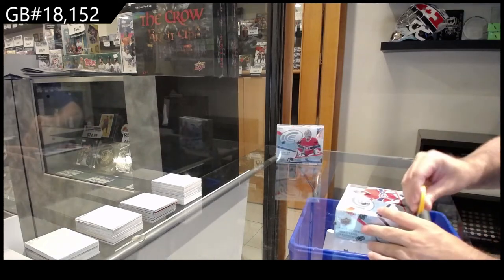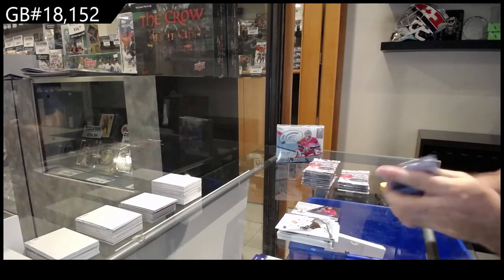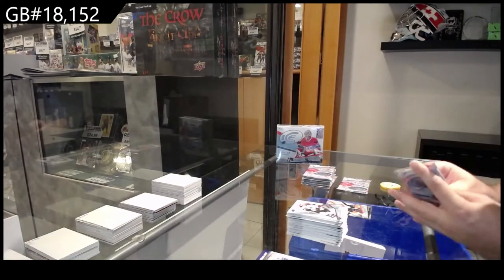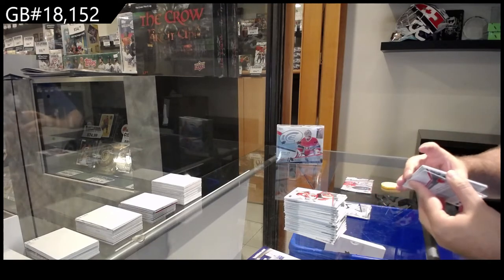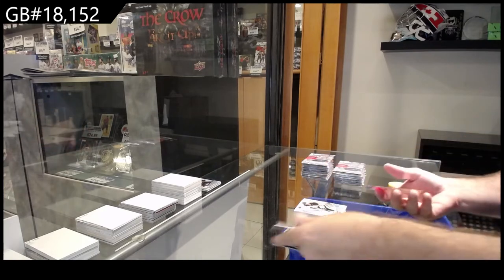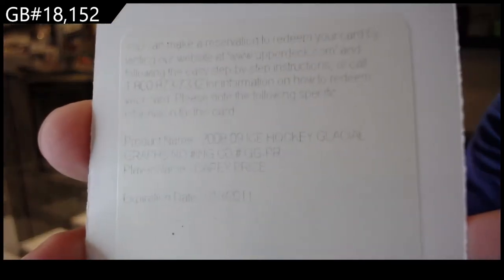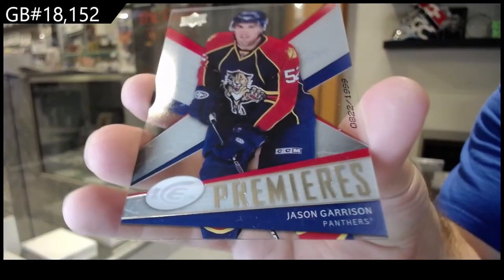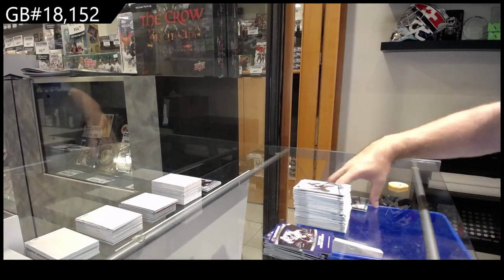08-09 Upper Deck Ice Hockey 2 Box Break - C&C GB #18,152